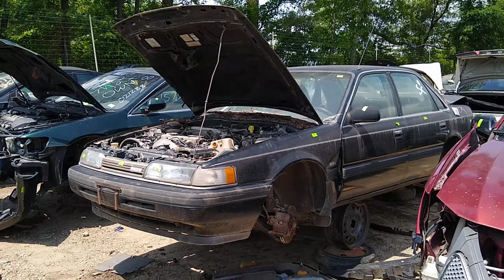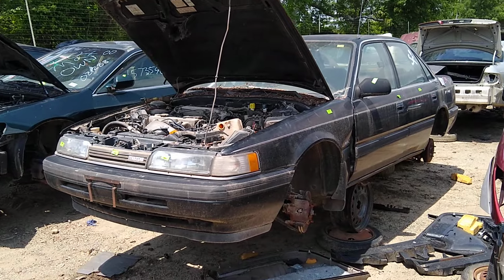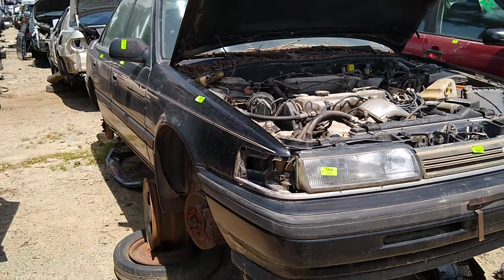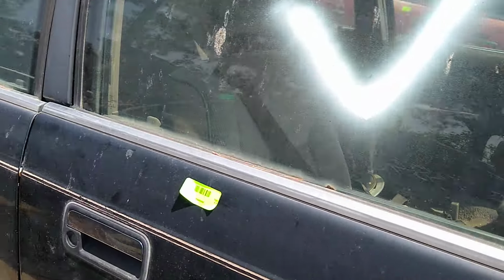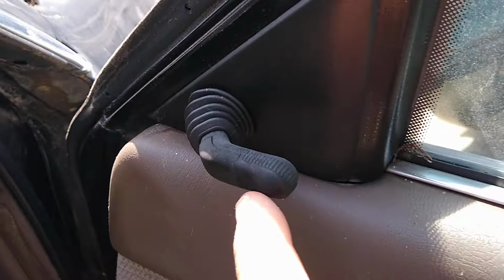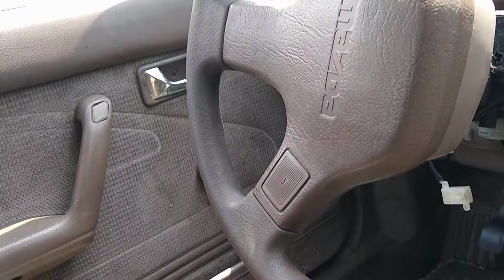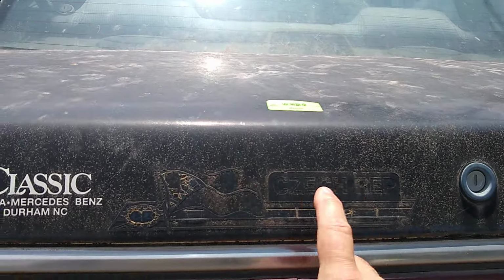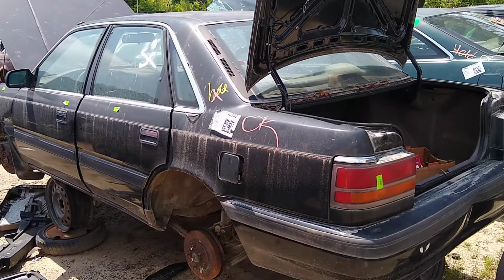Junkyard Adventures: The Mazda 626. A Late 80s Import that lasted way longer than anyone figured.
This was a real treat to come across. These were very popular in the 80's and early 90's. My mother owned one and it was a blast to drive compared to the big 3 cars from that era. Good handling, nice looks, and fuel efficient. This one somehow made it all the way to 2023 before it found it's way here.